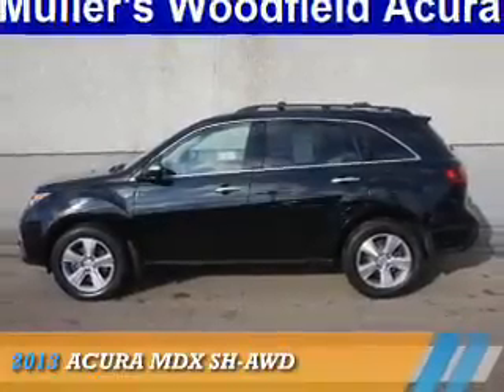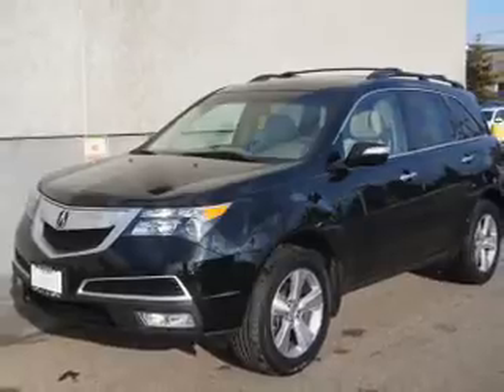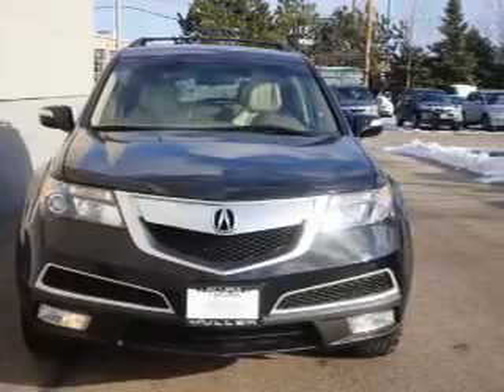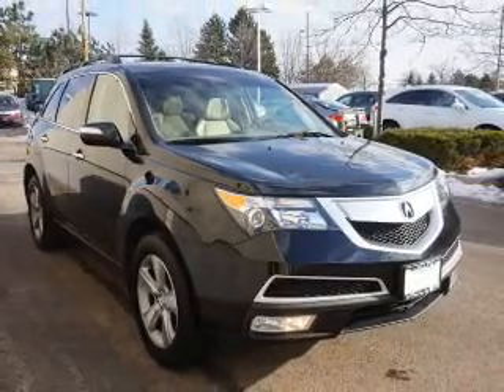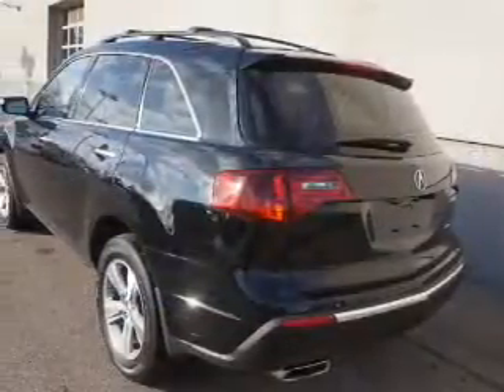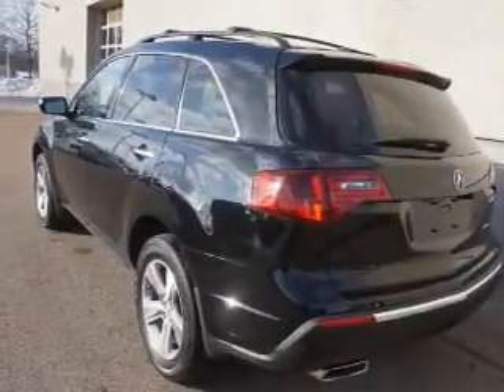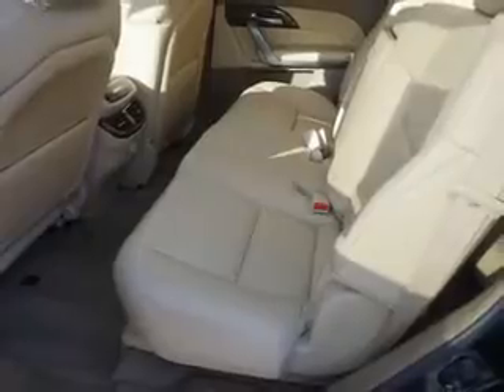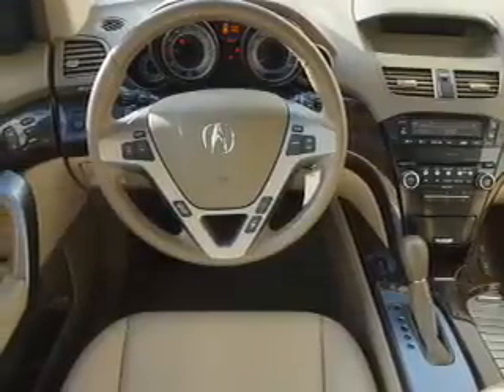2013 Acura MDX M16276A - Hoffman Estates IL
Year: 2013
Make: Acura
Model: MDX
Trim: SH-AWD
Engine: 3.7 liter 6 Cylindercylinder AWD
Transmission: 6-Speed Automatic
Color: Black
Mileage: 42128
Address:
1099 W. Higgins Road
Hoffman Estates, IL 60195
VIN:2HNYD2H22DH511620